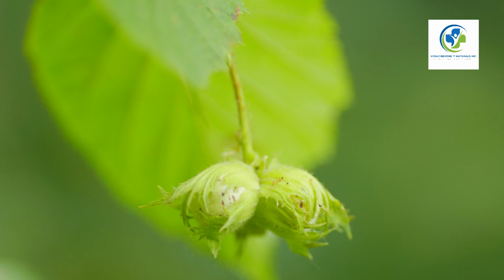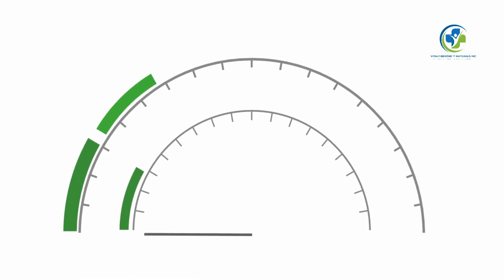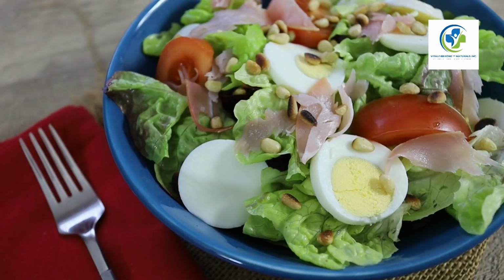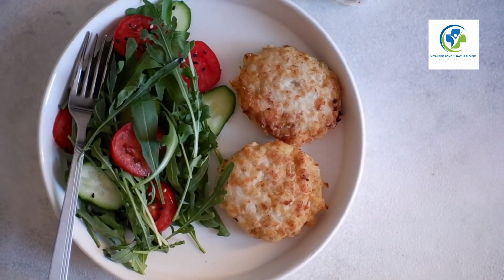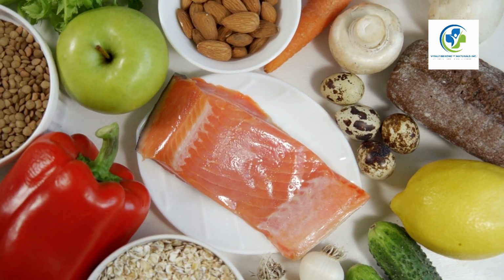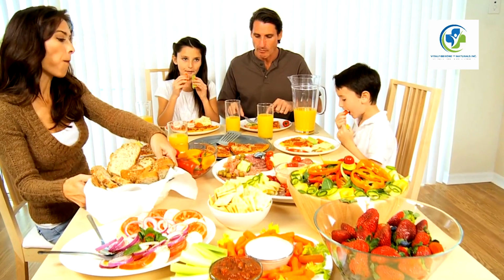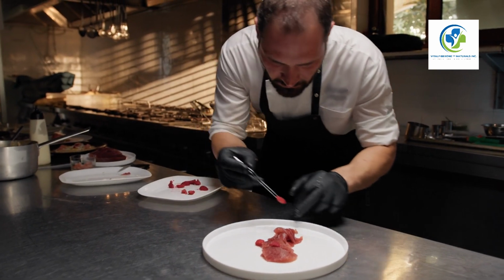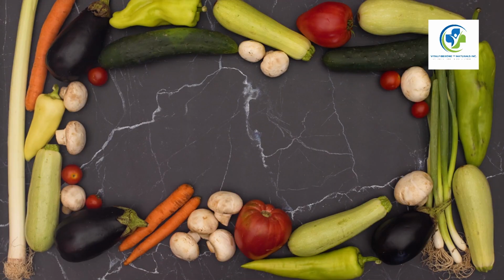Your Ultimate Guide on How to Increase Fiber Intake: Boost Your Health Today!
Boost your overall health by learning how to increase your fiber intake! In this video, we'll share some easy tips and tricks for getting more fiber in your diet. From delicious high-fiber snack ideas to simple meal modifications, you'll be on your way to a healthier lifestyle in no time! Don't miss out on this ultimate guide to fiber intake!

how to increase fiber intake
high fiber diet
how much fiber per day
daily fiber intake
gum arabic powder